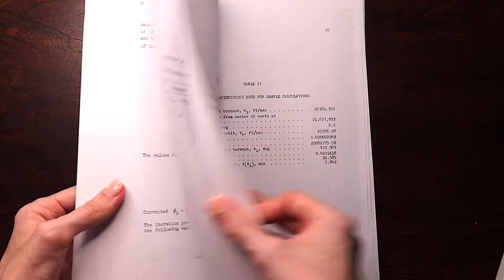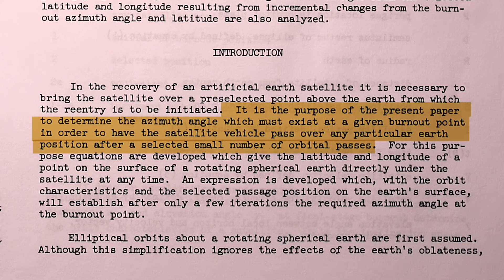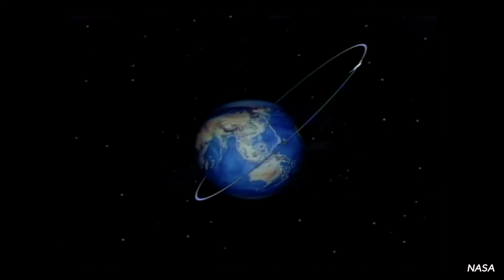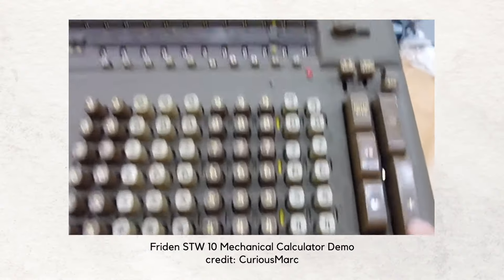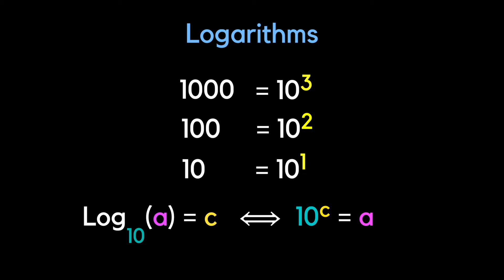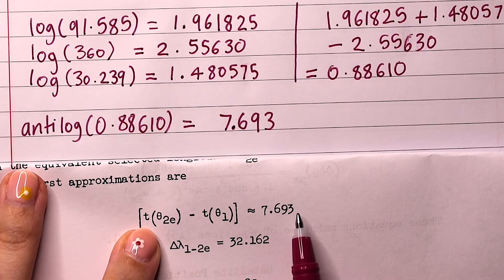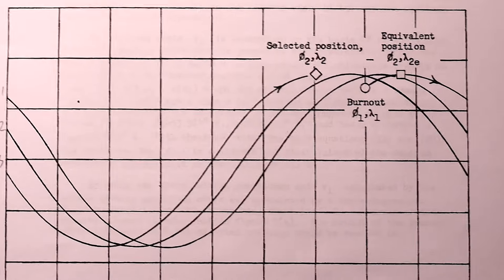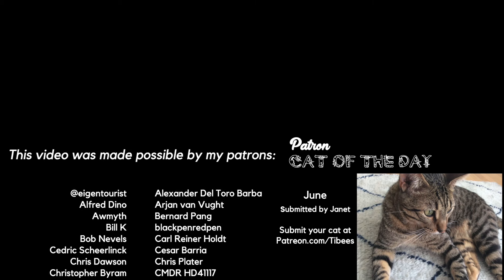I found Katherine Johnson's actual calculations at NASA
A journey through the NASA archives to look at the first report to include Katherine Johnson's name. This video is intended to provide a glimpse of the kind of work involved, you aren't expected to fully understand the equations without studying the paper in-depth for yourself.
NASA Archives - Determination of Azimuth Angle at Burnout for Placing a Satellite Over a Selected Earth Position
Wolfram Blog - Hidden Figures: Modern Approaches to Orbit and Reentry Calculations